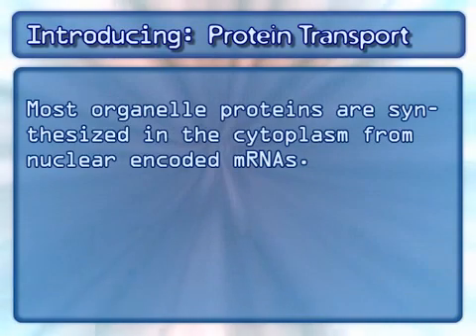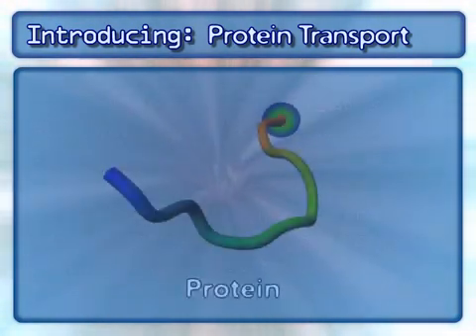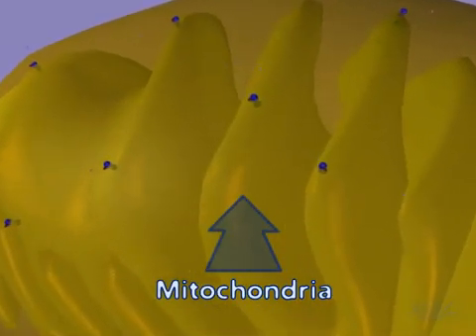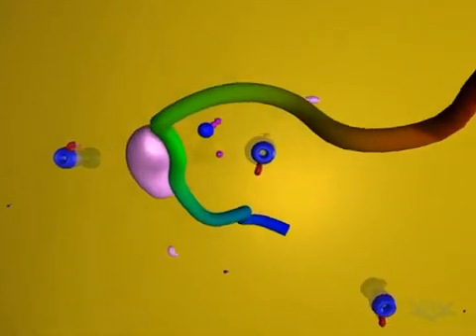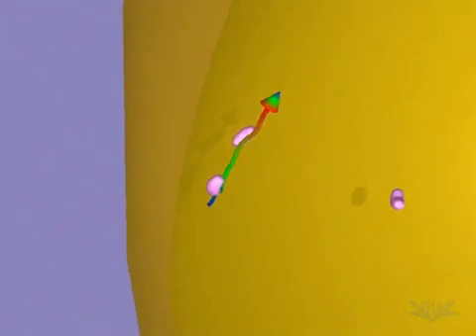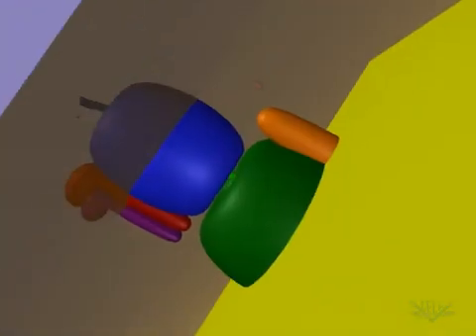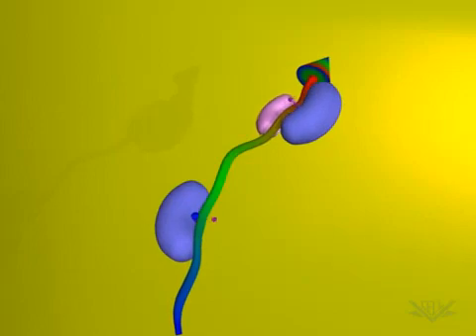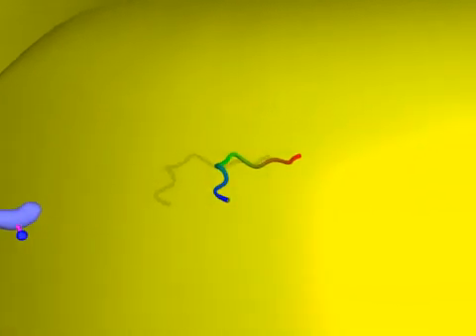Protein targeting - to the Mitochondria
Proteins are often modified and targeting to 'organelles'.

aspects of  Translation